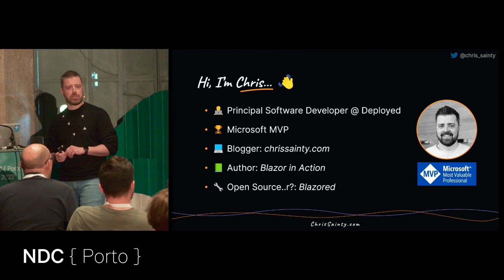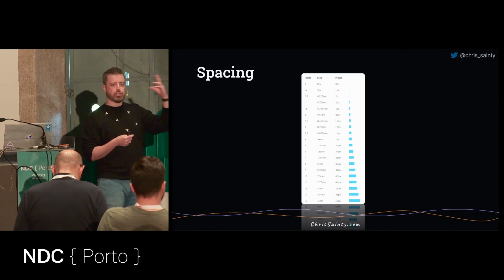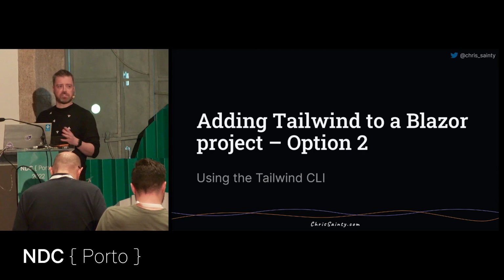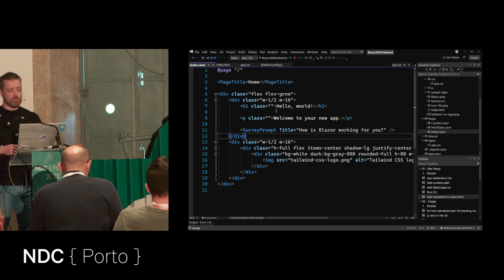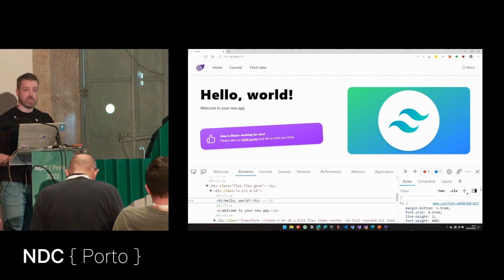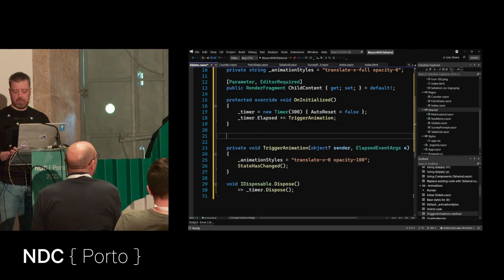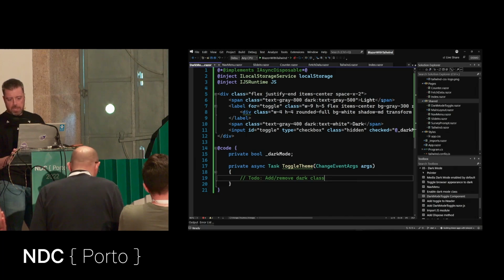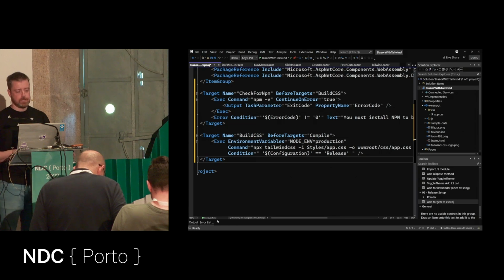Building beautiful Blazor apps with Tailwind CSS - Chris Sainty - NDC Porto 2022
Tailwind CSS has been growing in popularity for some time. It’s fast becoming one of the top frameworks to use when styling applications. It offers a different approach to the traditional frameworks like Bootstrap—utility based styling. Rather than using prebuilt components—which result in your application looking like a lot of others on the web—you can tailor your design by applying small focused CSS classes resulting in a unique style for your app.

In this talk, you will learn how to bring the power of Tailwind CSS to your Blazor applications. We’ll start off with an introduction to Tailwind and how it differs from other CSS frameworks. Then we’ll get into some code and see how we can integrate Tailwind with Blazor. For the rest of the time, we’ll explore the various features of Tailwind and see how just how beautiful we can make our Blazor app!